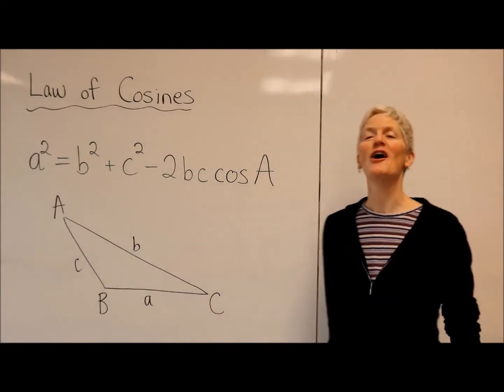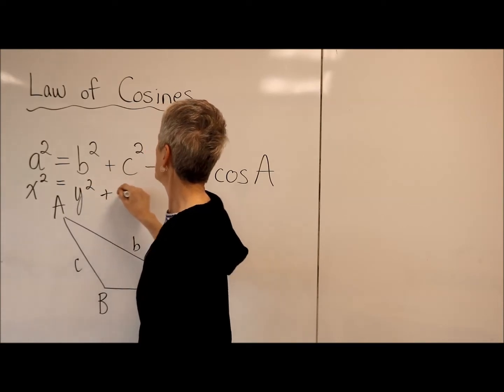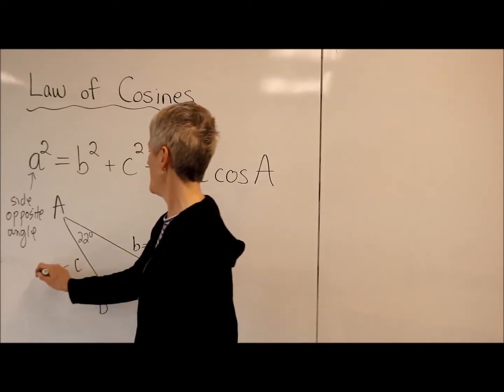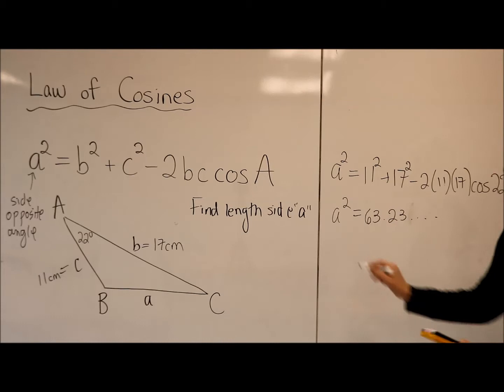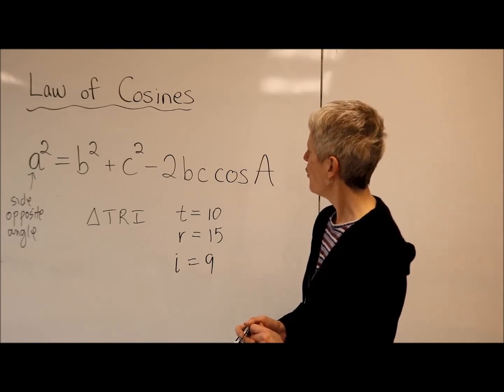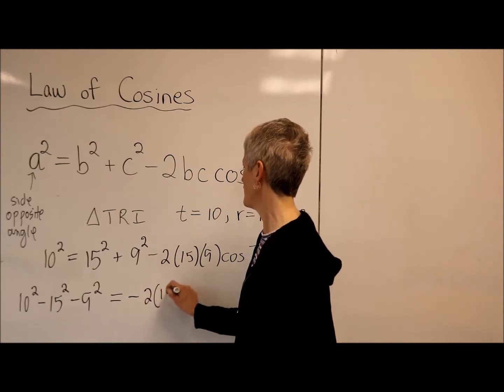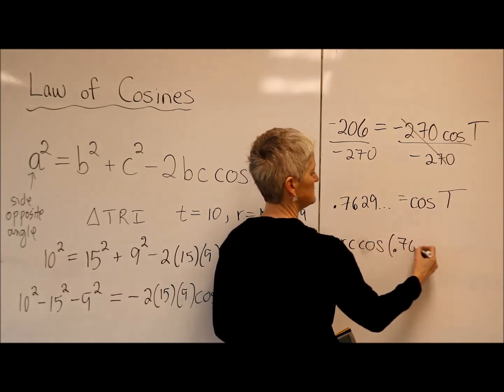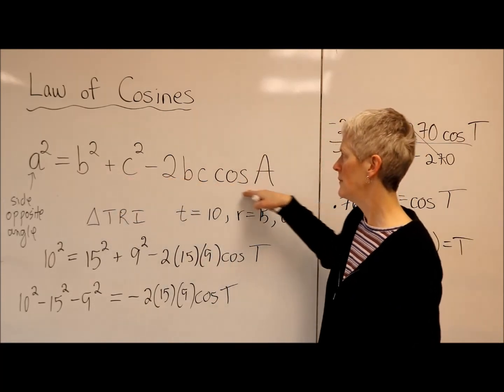Law of Cosines an intro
A brief introduction to the Law of Cosines